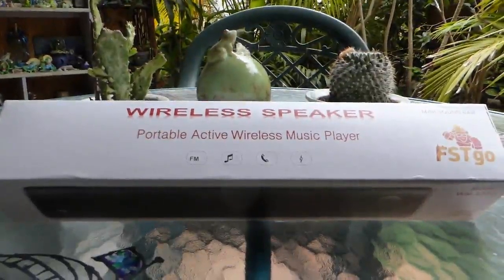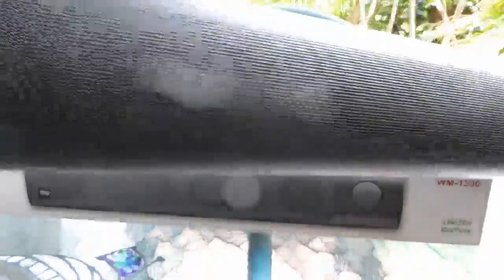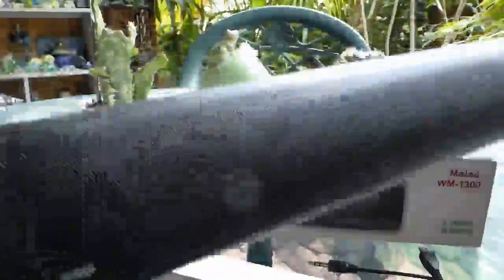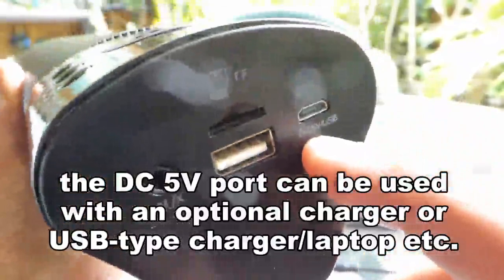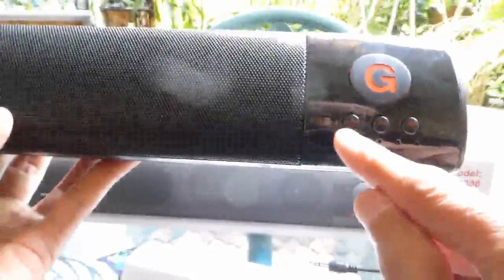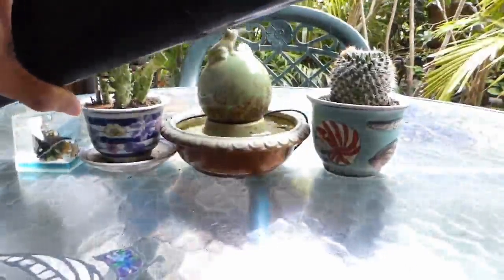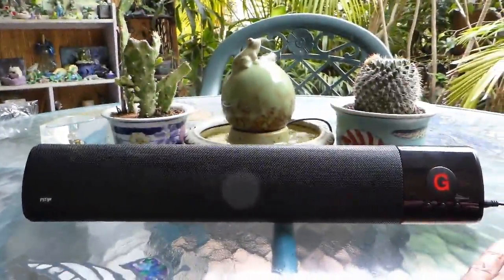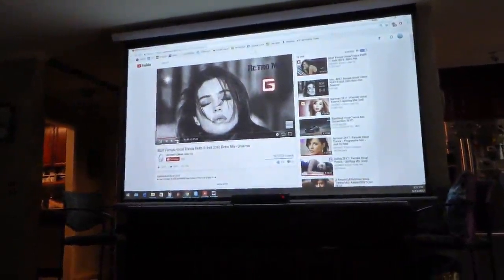FSTgo WM1300 Sound Bar Portable Bluetooth Speaker, Excellent Sound, Long life Battery and Quick